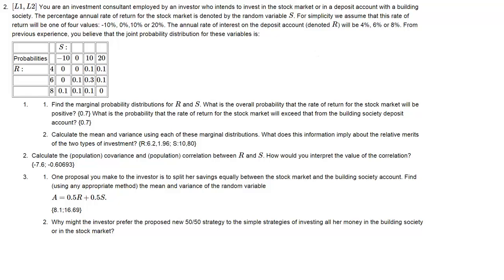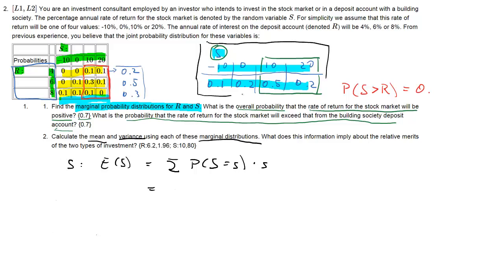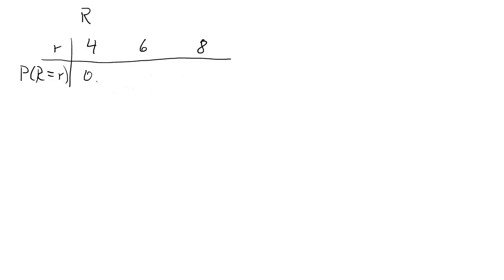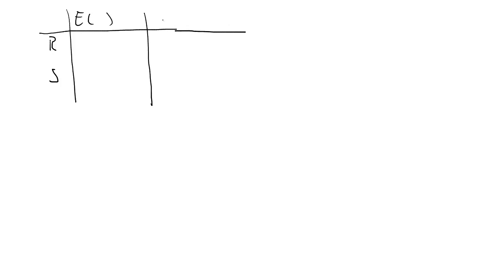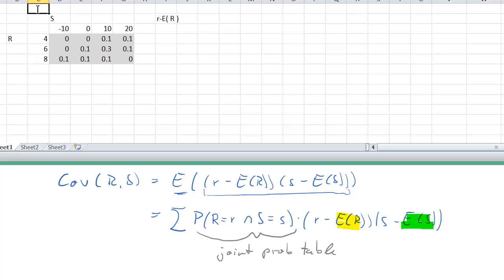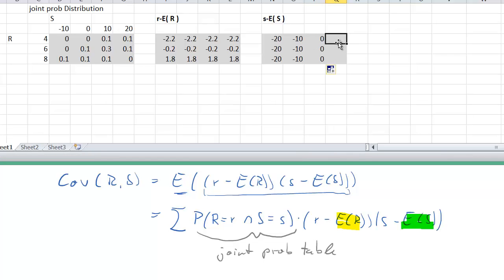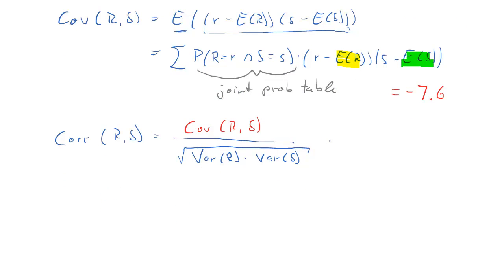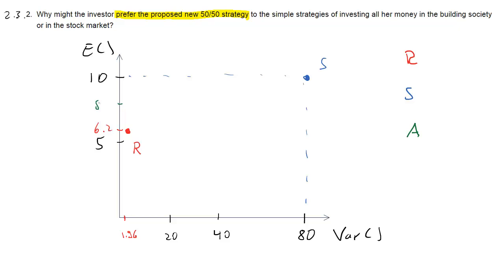ECLR Joint RV Exercise 2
Joint and Marginal Probability Distributions and relation to independence.